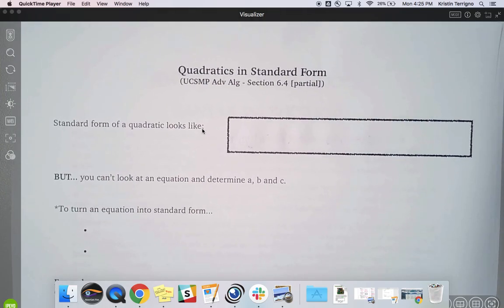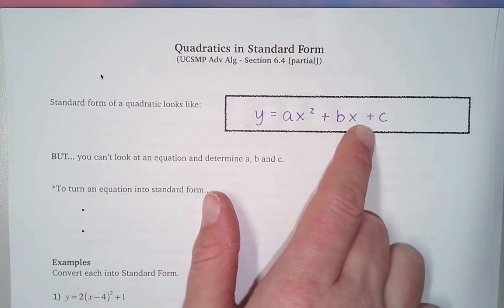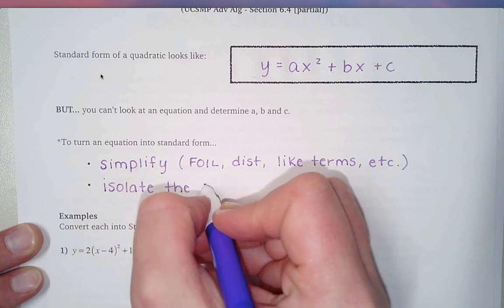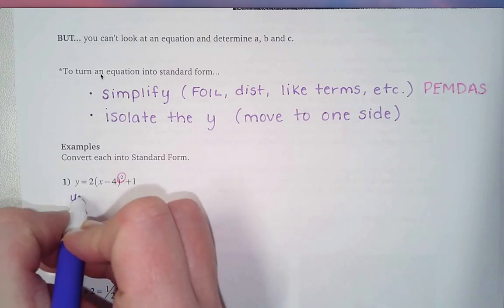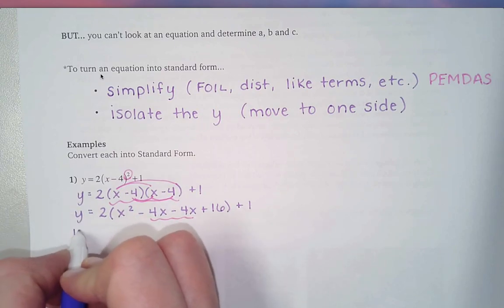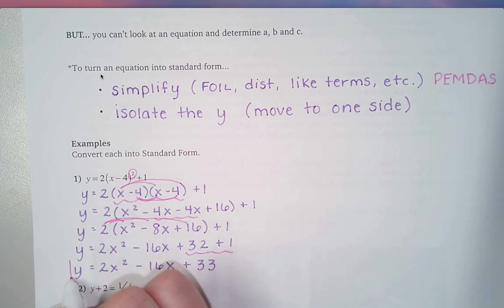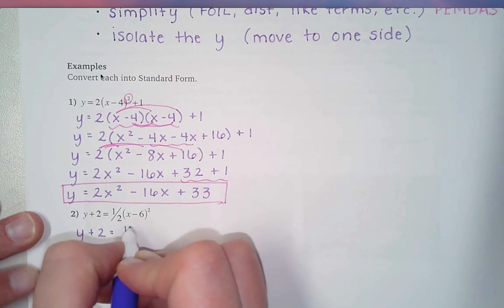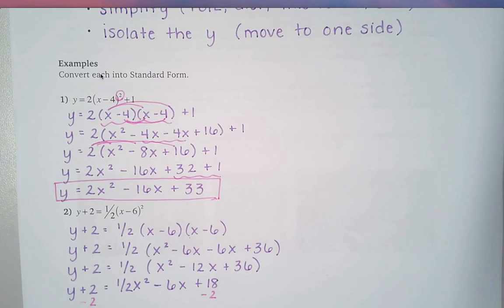Converting Vertex to Standard Form